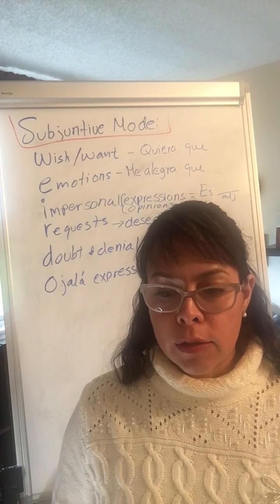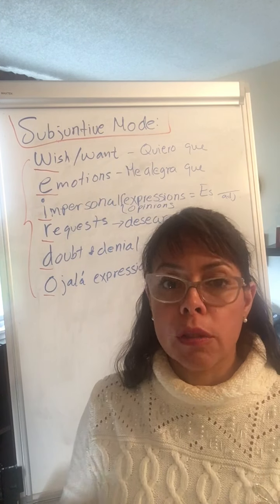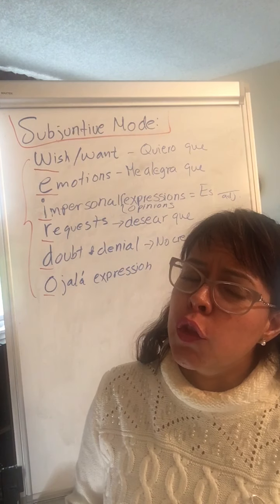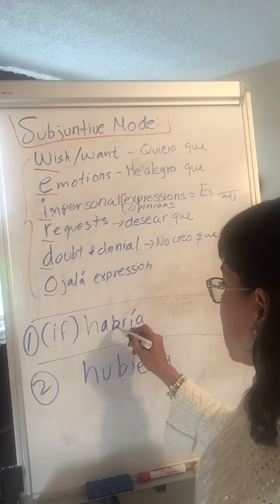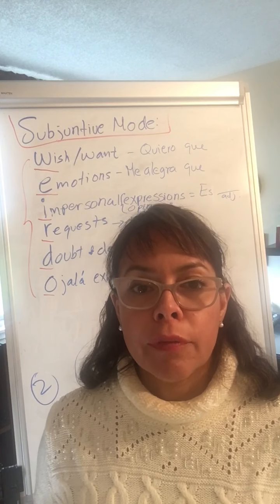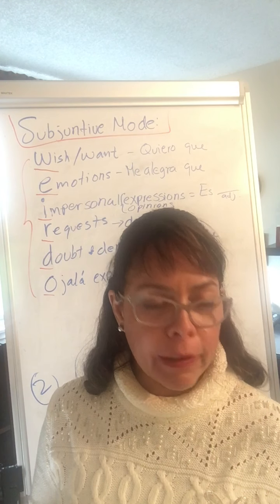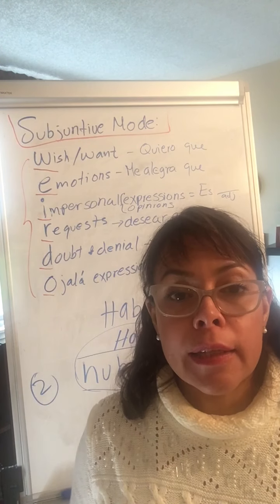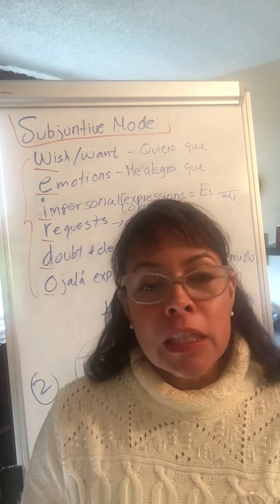November 9, 2020